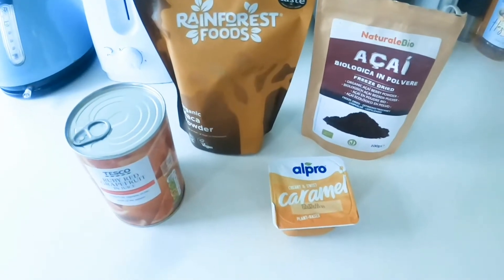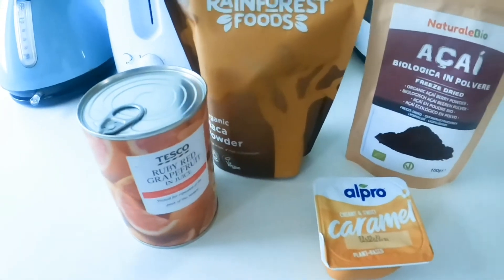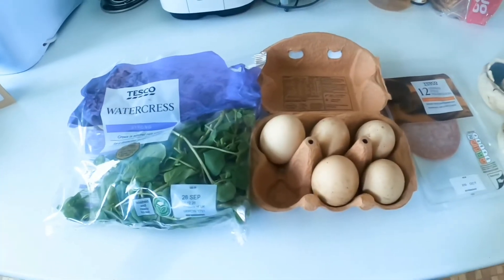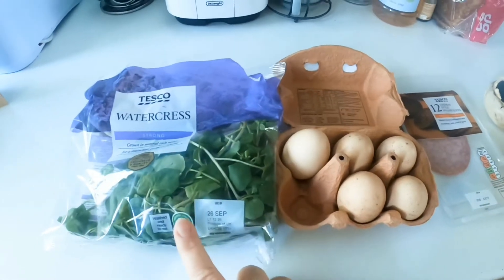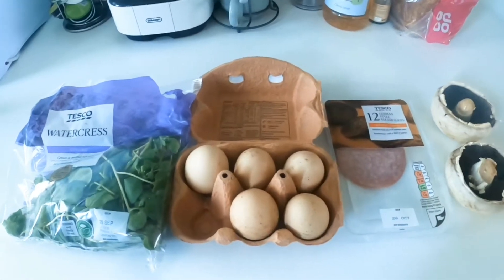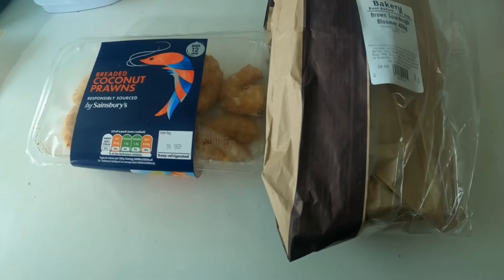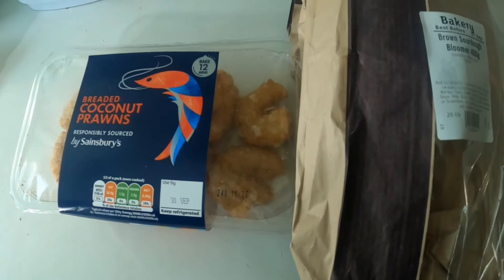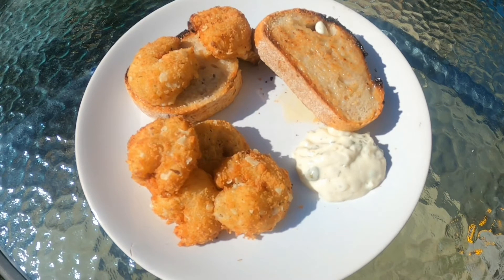What I eat in a day 💚😊🌈🍂